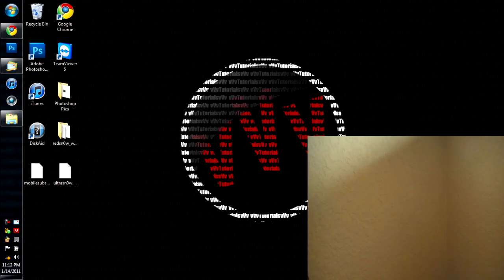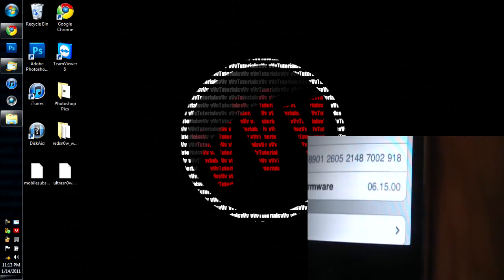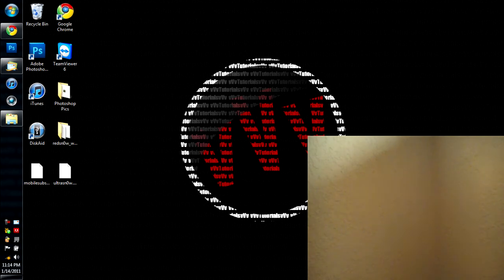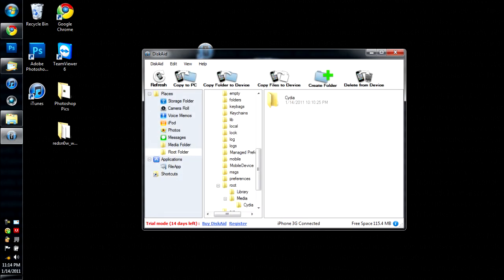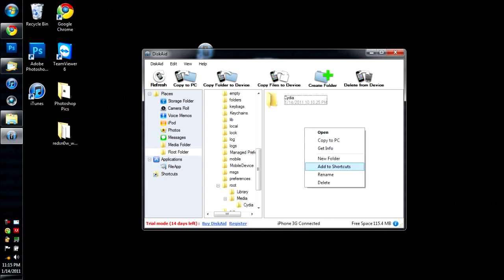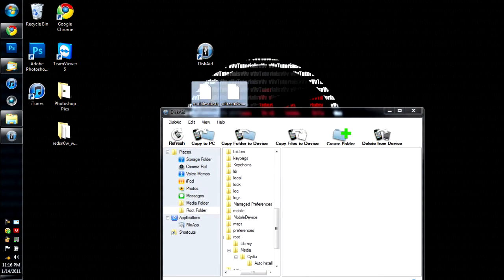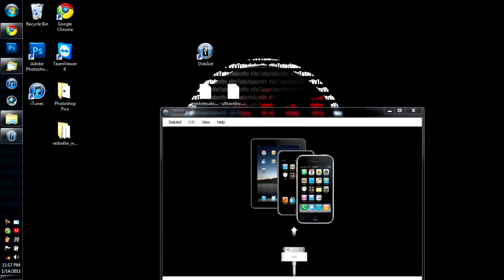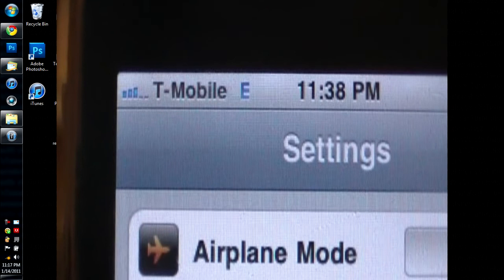How to Unlock the iPhone 3G/3GS With Broken WiFi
Hey Everyone, In this tutorial I will be showing you all how to Unlock your iPhone 3g/3gs without Working WiFi. Make sure that you are jailbroken and on Baseband 6.15.00.